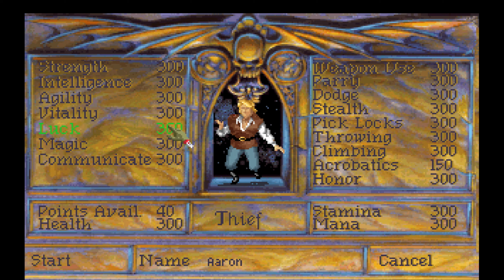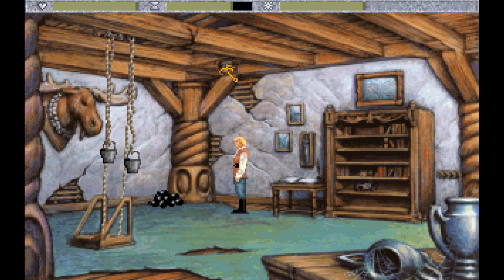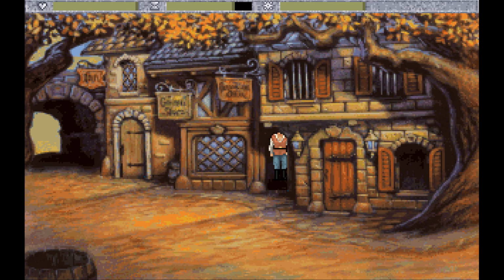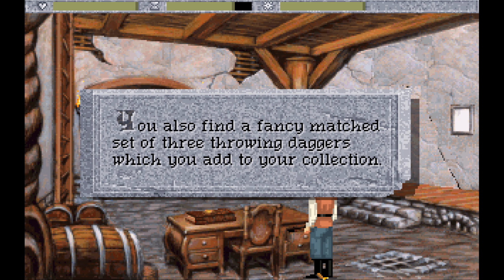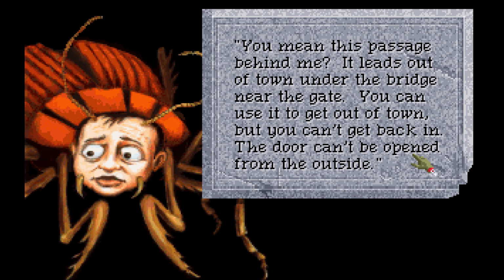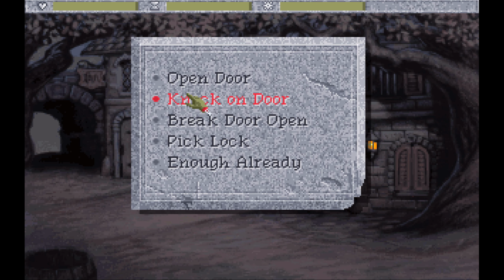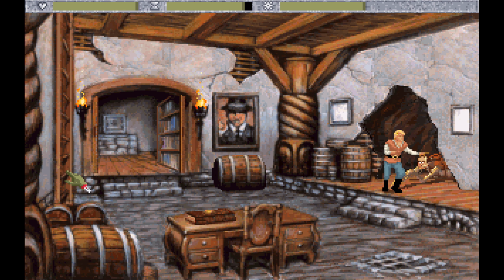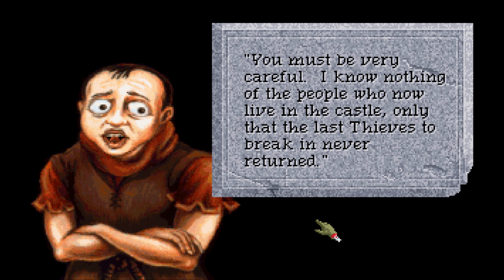Let's Play Quest for Glory 4 | #19 Thieves Guild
Let's Play: Quest for Glory 4!

Content Notes: The "G-word" slur used in-game.
Some NSFW not-quite-nudity.

Game content copyright Sierra.
Commentary content copyright Ana Mardoll.